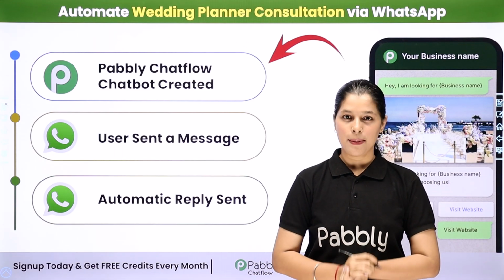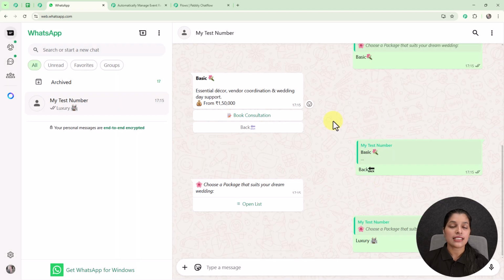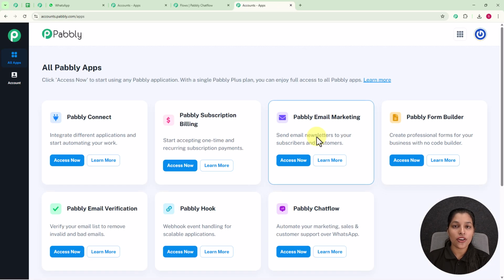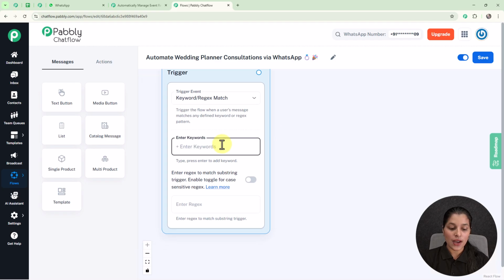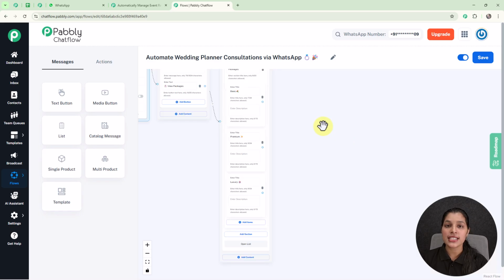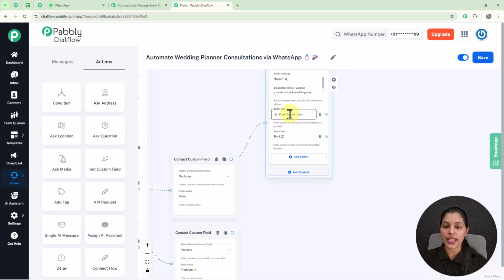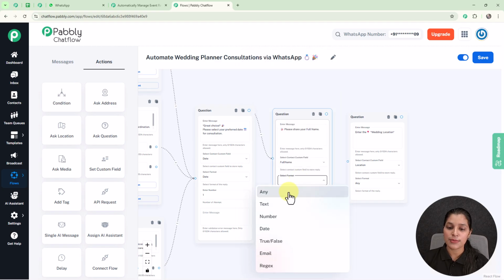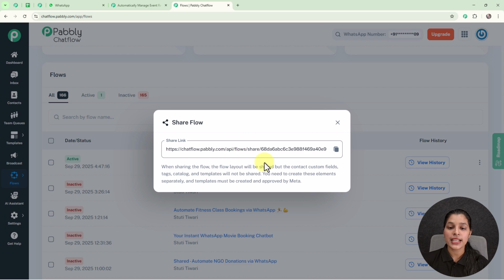How to Automate Wedding Planner Consultations via WhatsApp 💍🎉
Looking to simplify your wedding planning consultations? With Pabbly Chatflow, you can automate your WhatsApp communications effortlessly!

🚀 In this step-by-step tutorial, you’ll learn how to:

✅ Set up an automated WhatsApp chatbot for efficient wedding consultations
✅ Capture client details and preferences seamlessly
✅ Provide instant responses to common wedding inquiries
✅ Schedule consultations and reminders without any hassle
✅ Personalize interactions to enhance the client experience

Let the power of automation help you save time and focus on creating unforgettable weddings for your clients. 💖

🎯 Use Case: I run a wedding planning service and want clients to schedule consultations, discuss packages, and confirm appointments automatically.